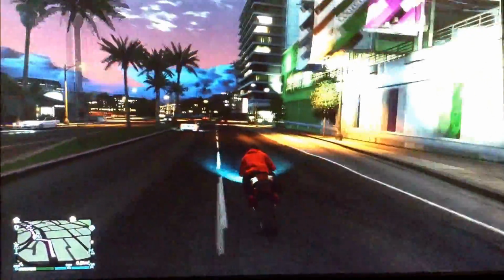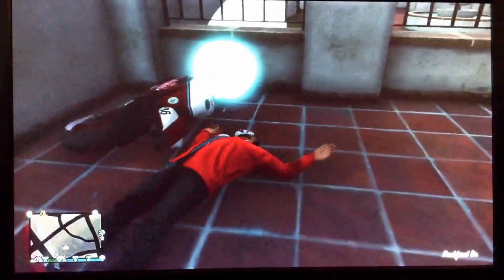Hit a stunt gta 5 | #40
⏪Kamcord: Check out this Stickman Downhill video from the Kamcord app